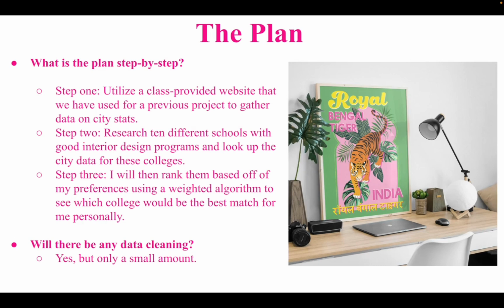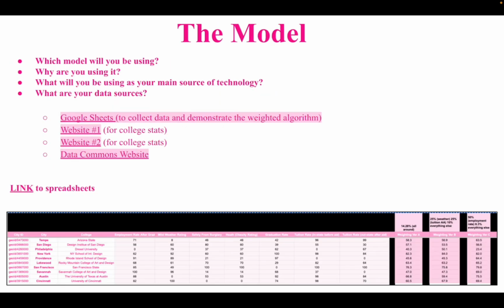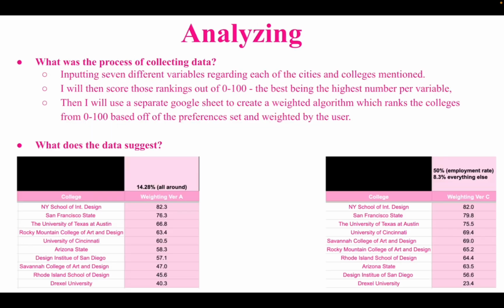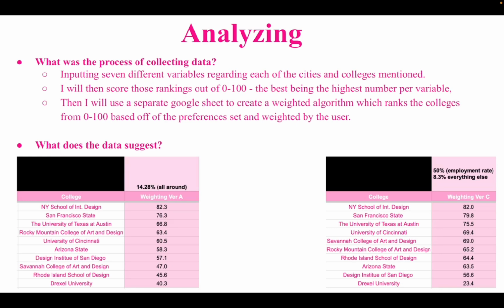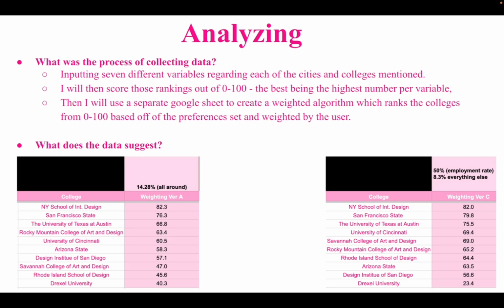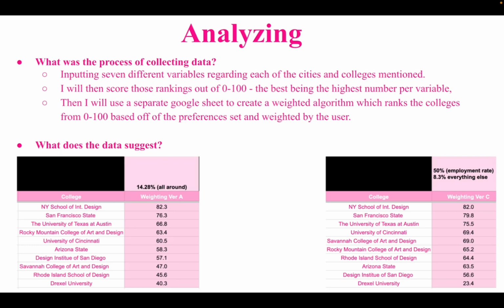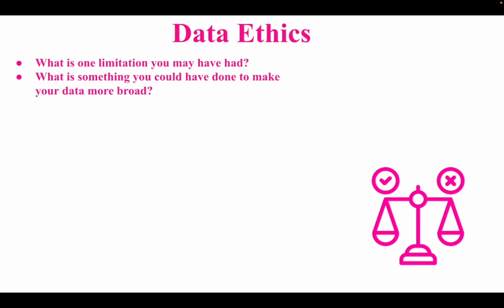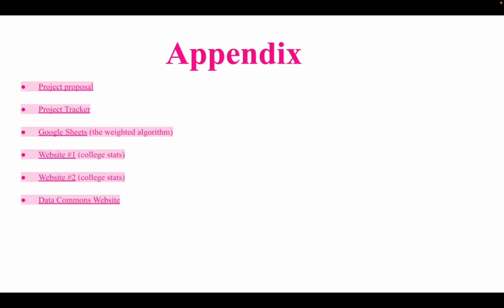Angelina Battaglia - Unit 8 Data Science Presentation Video